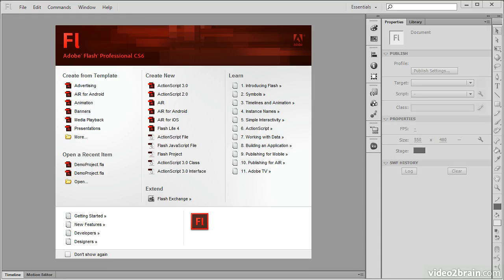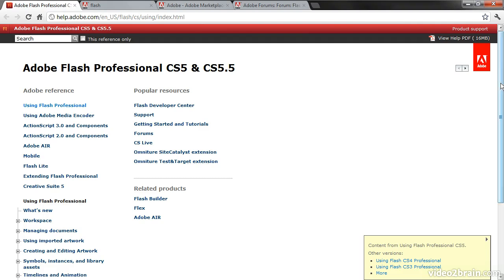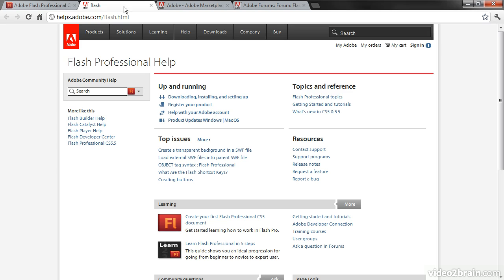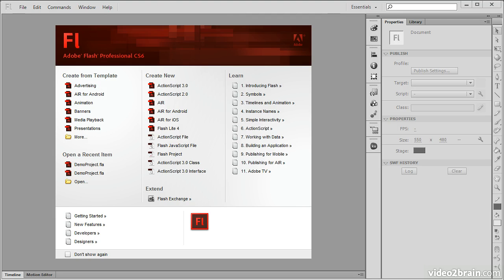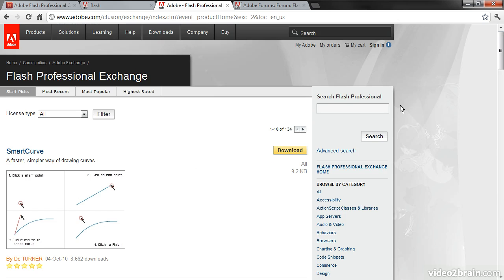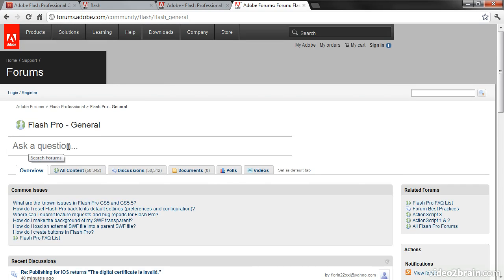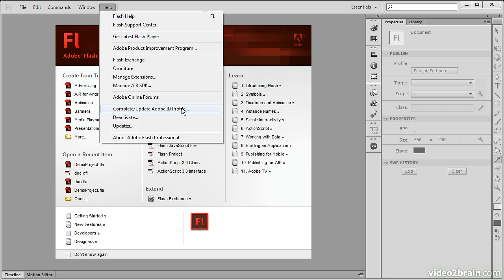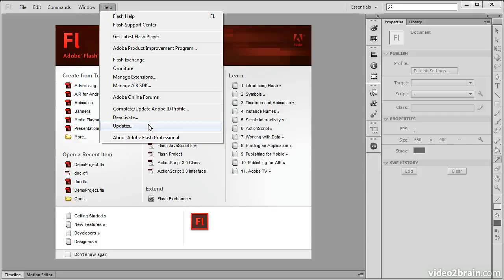07 Adobe Flash Game Development Tutorials